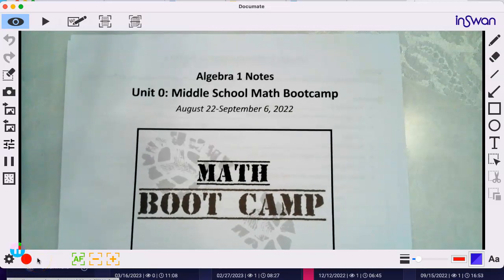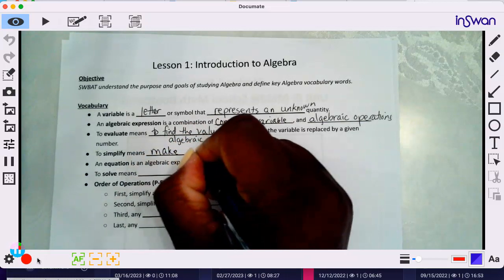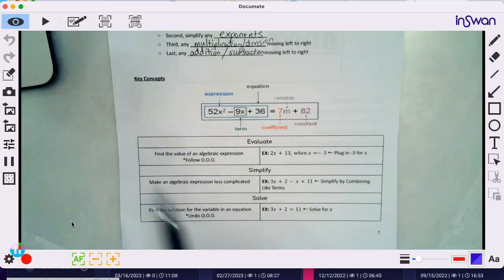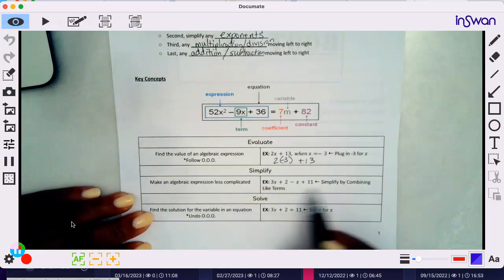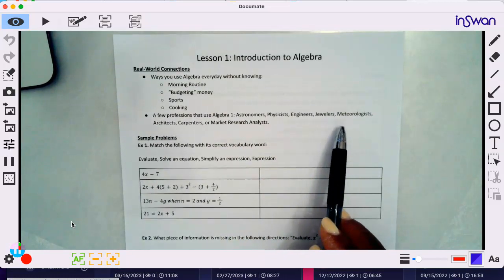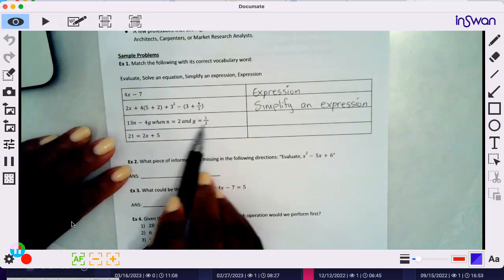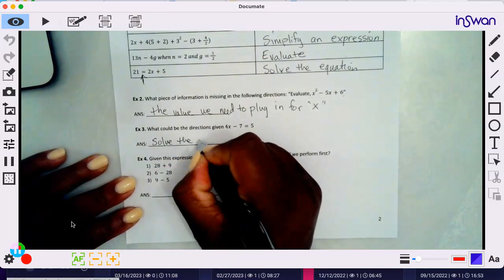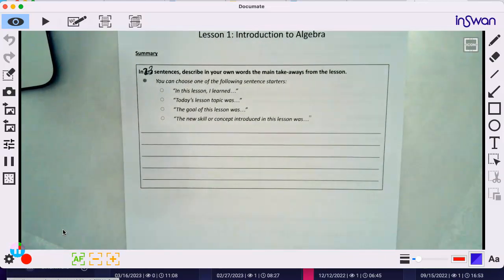U0L1: Introduction to Algebra